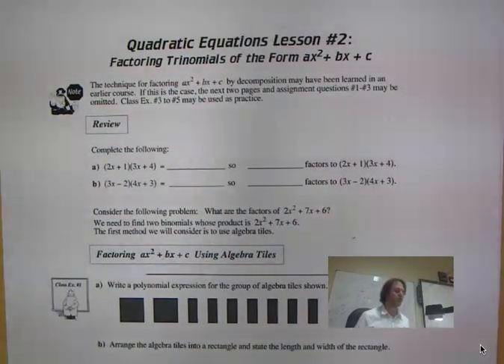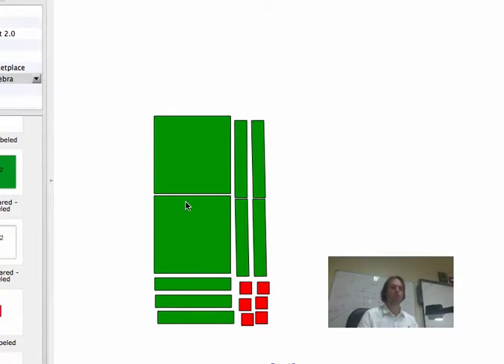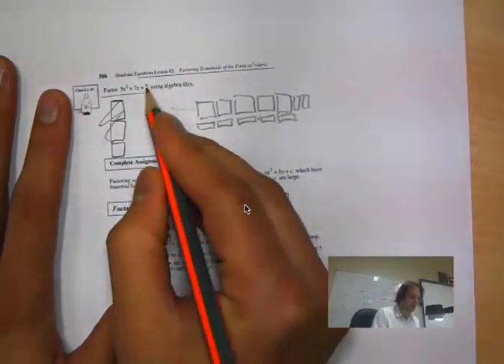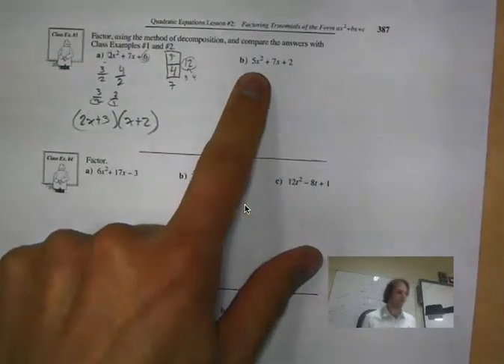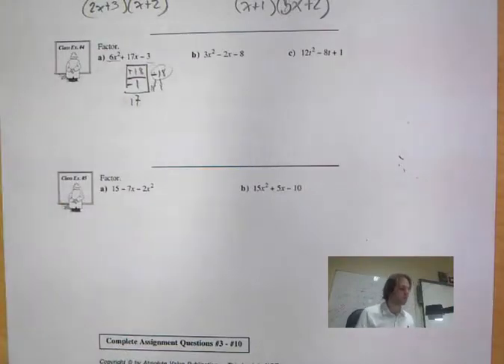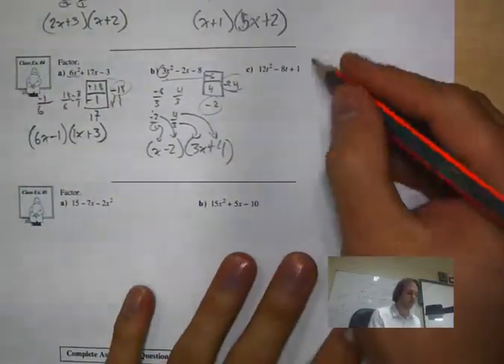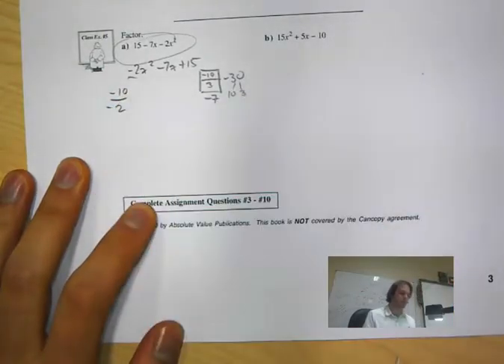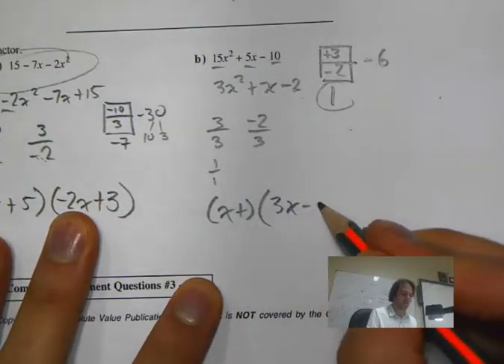Math 20 2 unit 8 lesson 2